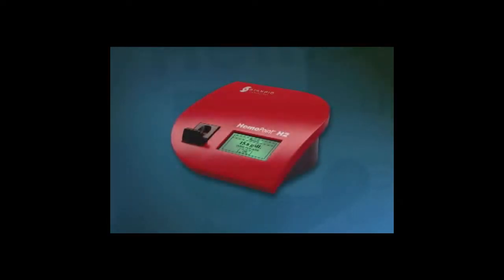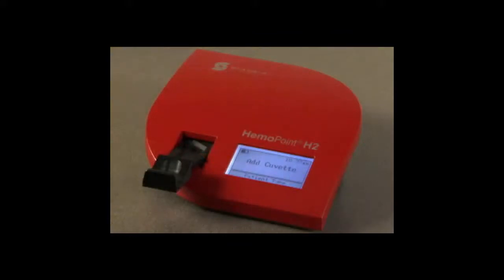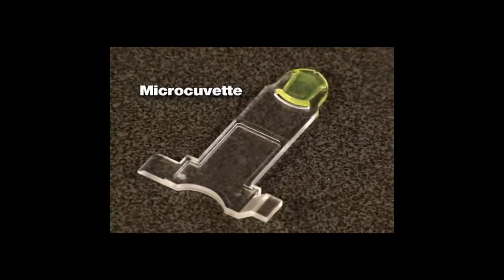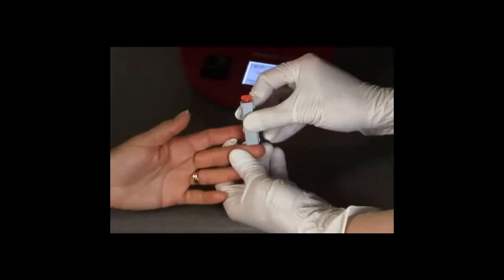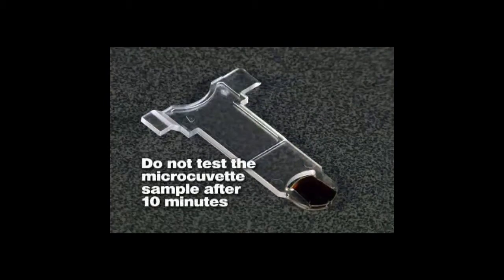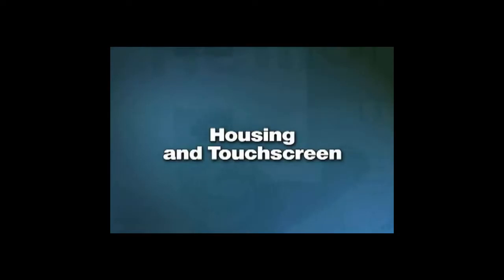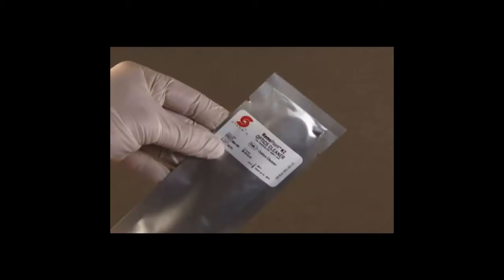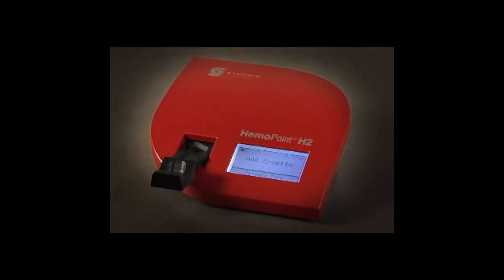Colorado WIC Hemoglobin Testing Training Video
This is for Colorado WIC agency staff wishing to learn how to use the HemoPoint H2 device. For more information about Colorado WIC, go